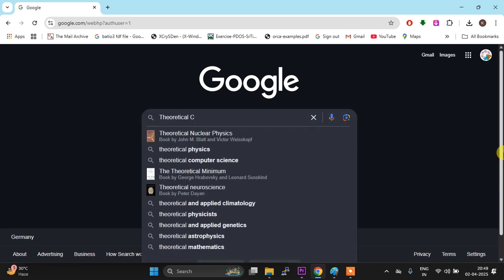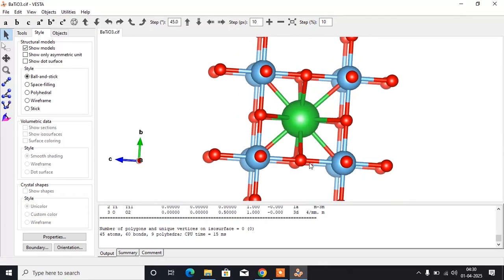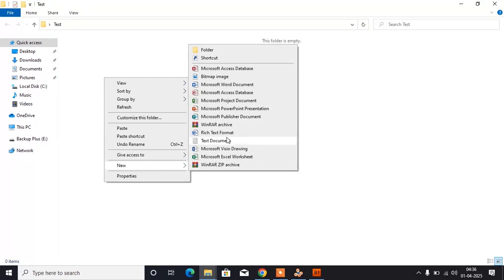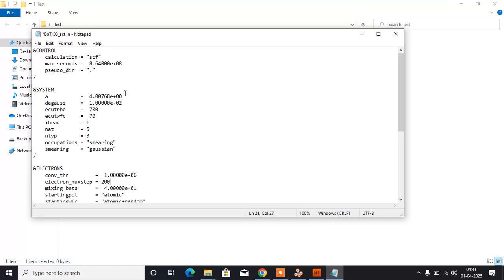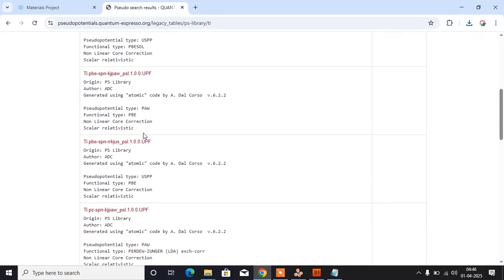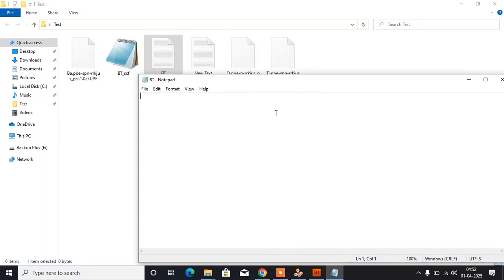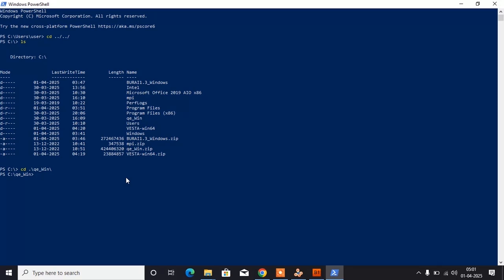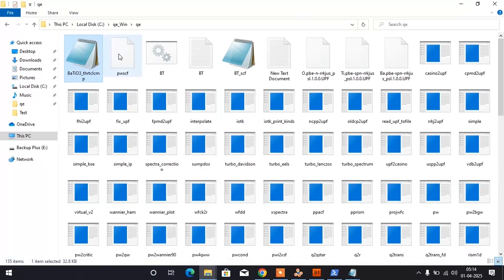SCF CALCULATION IN QUANTUM ESPRESSO_PRACTICAL DFT USING QUANTUM ESPRESSO_LESSON_ONE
It's a DFT Hands on for users .  We are using Quantum Espresso. In this series, we will do examples both in Windows & Linux environments.

QUESTIONS ANSWERED HERE:
HOW TO DO CALCULATION IN QUANTUM ESPRESSO IN WINDOWS?
HOW TO DO SCF CALCULATION IN QUANTUM ESPRESSO IN WINDOWS?
HOW TO DO DFT CALCULATION IN QUANTUM ESPRESSO IN WINDOWS?
HOW TO DO CALCULATION IN WINDOWS?
DENSITY FUNCTIONAL THEORY IN WINDOWS